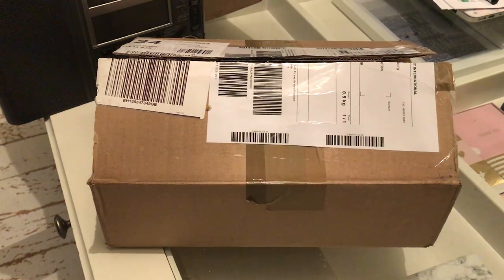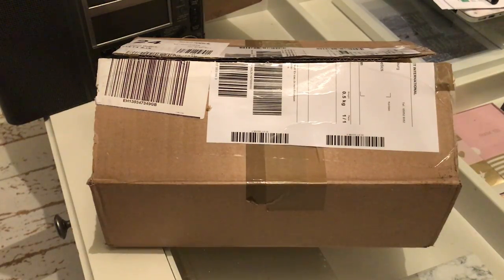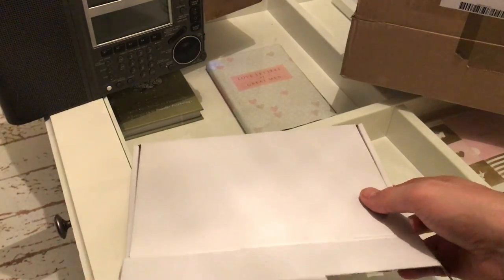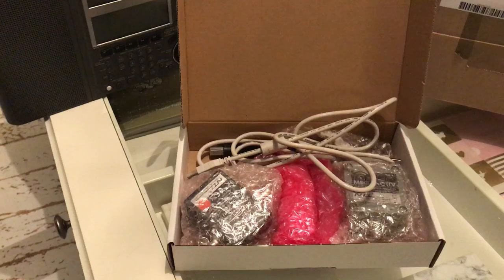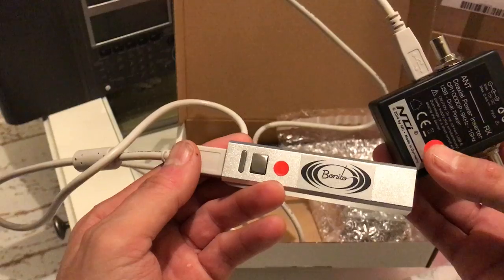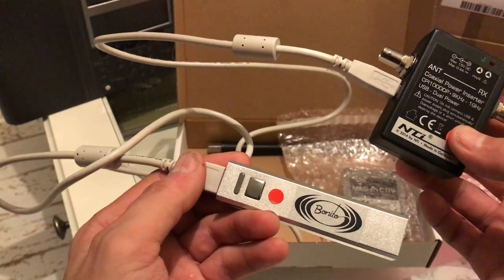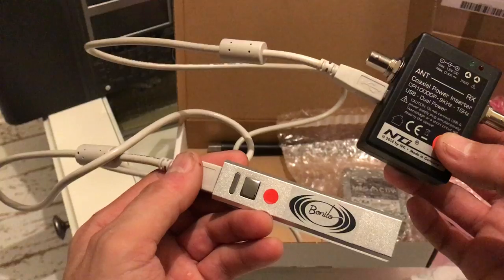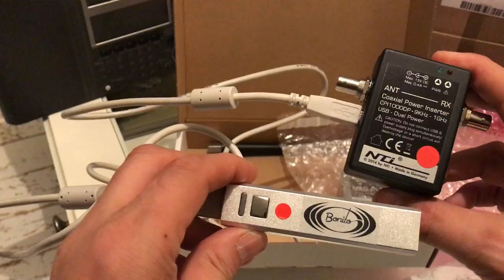Bonito MegActive MA305 USB powered antenna: unboxing and first impressions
Hi there, most of you will know that 4 months ago I purchased a Bonito Boni Whip and have since then managed to demonstrate how it's a brilliant E-field antenna for DXpeditions - and anywhere quiet, where a compact form-factor is required. There are many reception videos on this channel using the Boni Whip and it's been very nice to hear that some subscribers have noted their intentions to purchase one.

I was so impressed with it that I wrote an article on SWLing Post, including reception videos to essentially prove it's DXing credentials and was subsequently contacted by Dennis Walter of Bonito. Dennis asked if it was ok for him to post my article on the Bonito Newsroom page on their website, which of course I happy to agree to. He also asked whether I'd be interested in receiving other Bonito antennas for testing/ reviewing and sharing the results with our radio fraternity. I gladly agreed to his suggestion and here is the first antenna - the MegActiv MA305.

Whilst similar in specification to the Boni Whip. the MA305 has a slightly wider bandwidth. longer radiating element and rather brilliantly can operate as low as 5V, thus enabling it to be powered via a USB power bank (supplied) for several days! I will be taking the MA305 out on DXpeditions soon and recording reception videos. All will be uploaded to this channel and a report/s uploaded to SWLing Post. In the meantime I wish you all great DX.